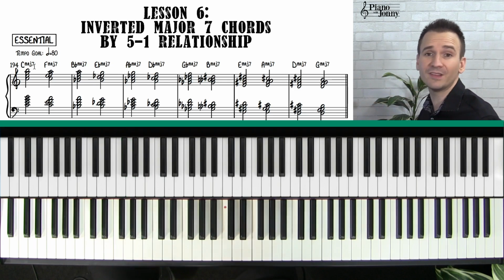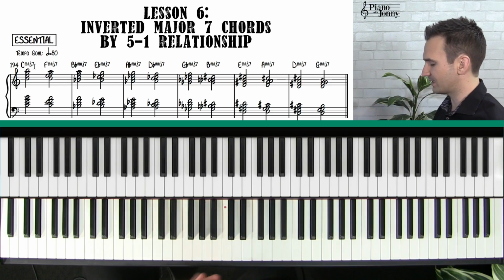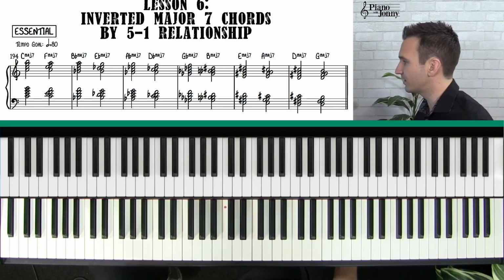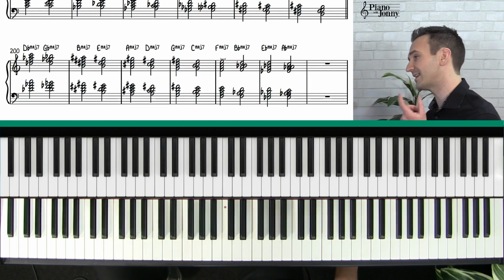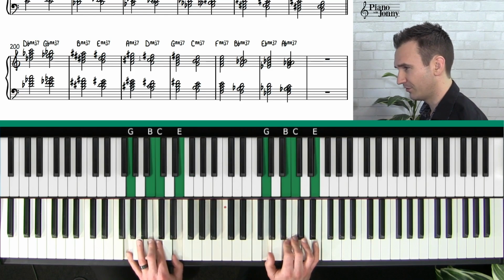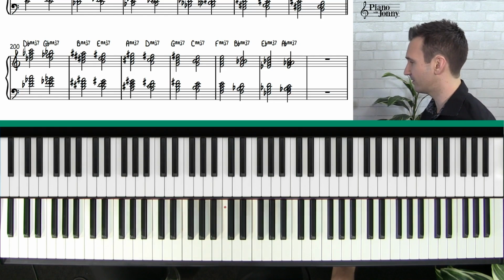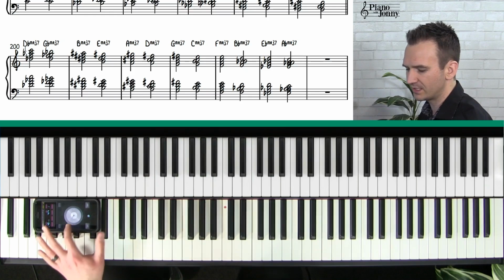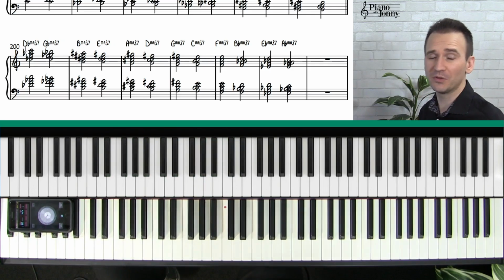2 Note Drop Trick! Awesome Piano Trick for Major 7 Chords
► Get Unlimited Access to All Courses with your FREE 14-Day PianoWithJonny Trial Membership

LESSON SUMMARY

In this lesson, you'll learn the two-note drop trick that allows you to easily connect Major 7th Chords.

Wanna master all your Major 7 chords?  You can in the full length course, where you'll learn:

- 17 Major 7 Chord Exercises
- Blocked Chords
- Broken Chords
- Using the Circle of 5th
- Chromatic Exercises
- Using Up/Down Patterns
- Inversions
- Major 7 Progressions

Happy practicing!
Jonny May